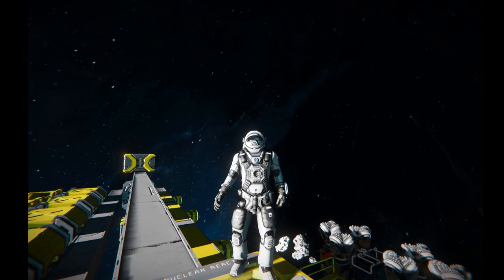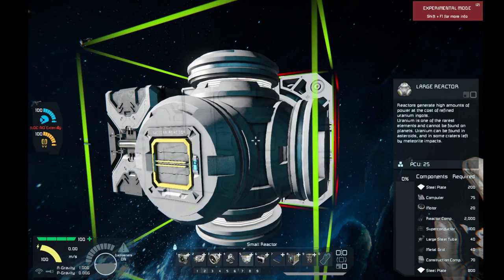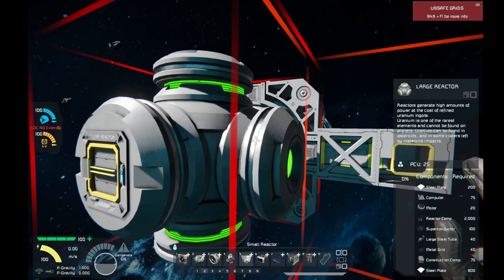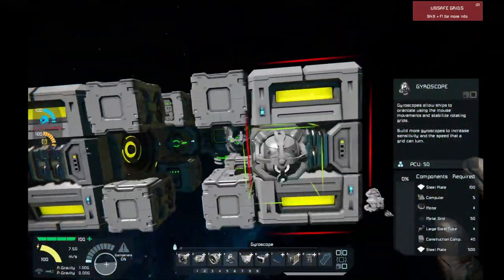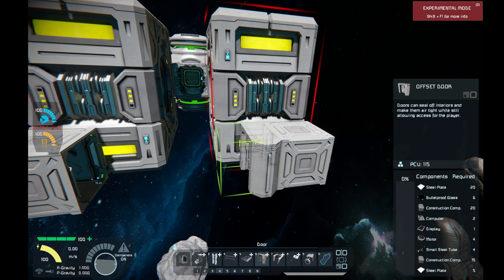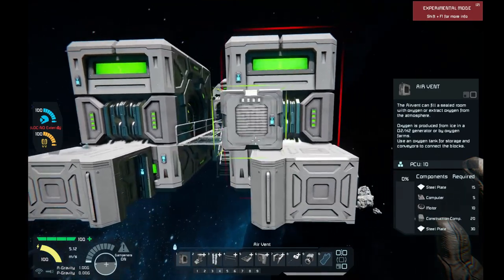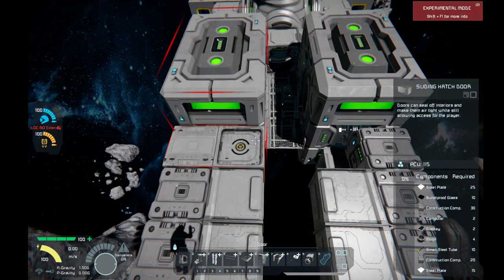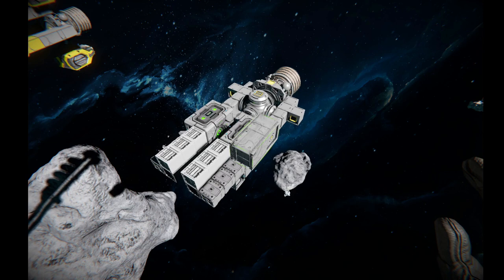Refinery Ship Build Part 2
With most of the systems mapped out I'm now ready to start building the engine, power, and jump drives for the "Obsidian Bounty".